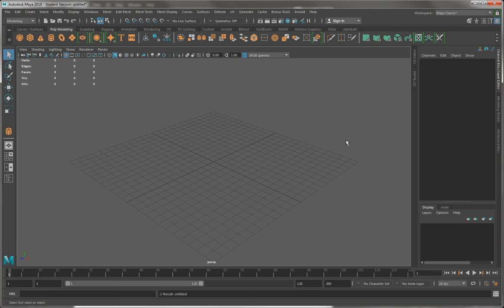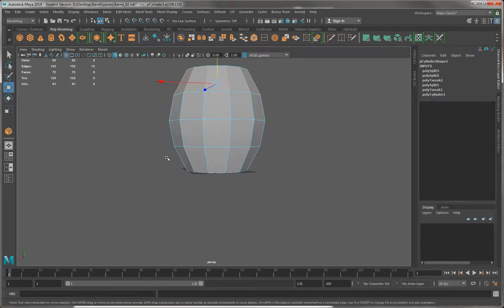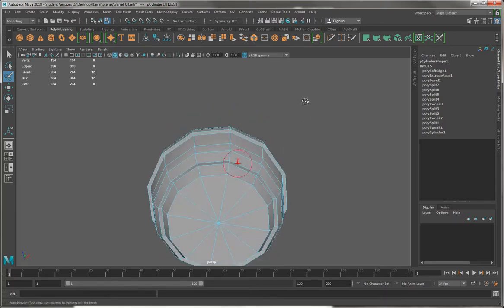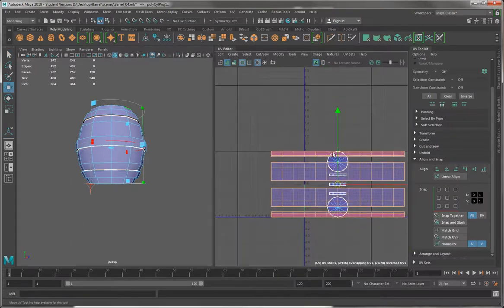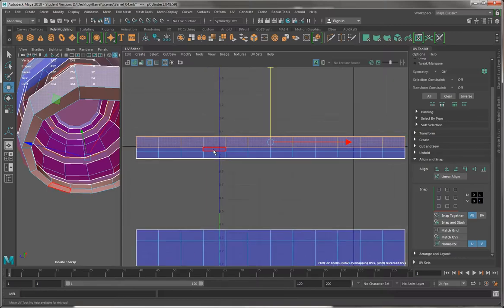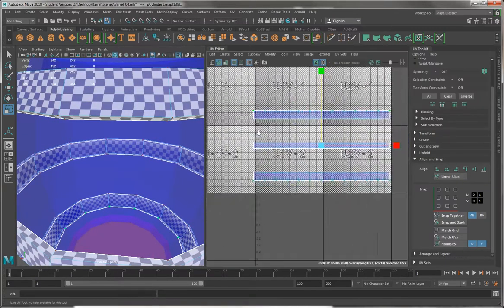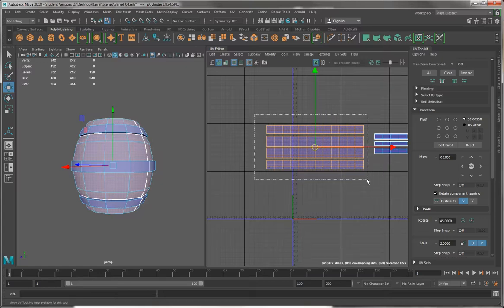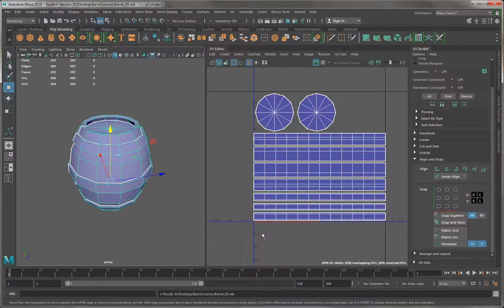Assignment 01 - Barrel